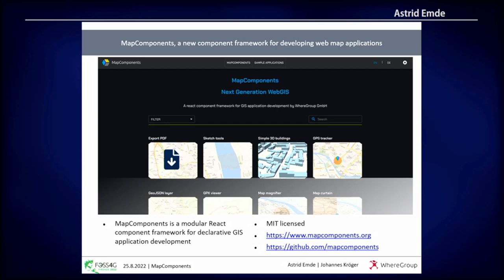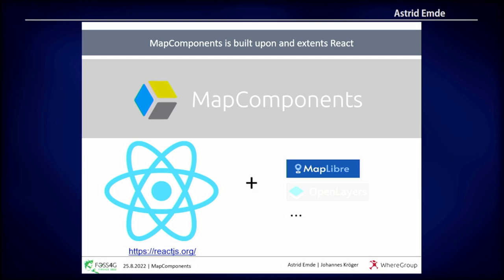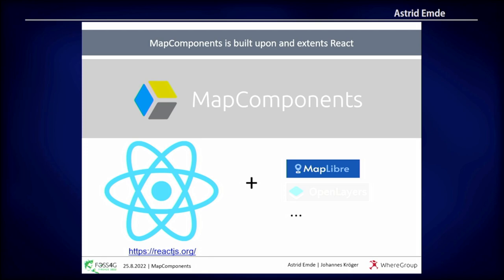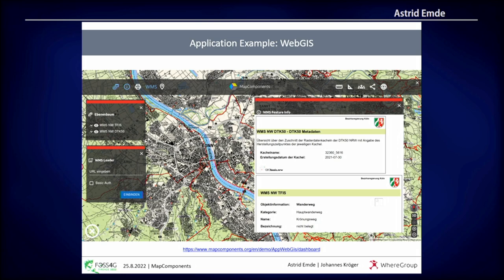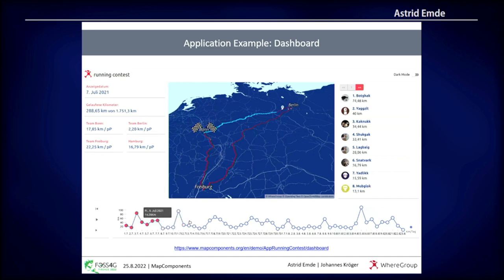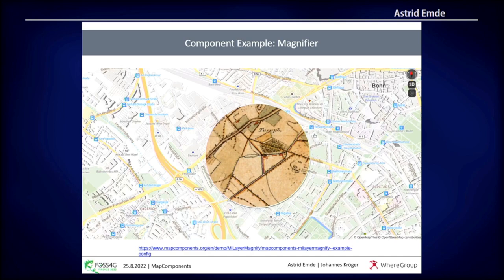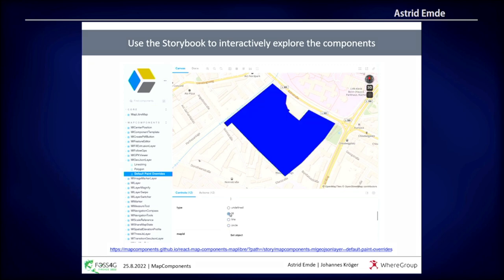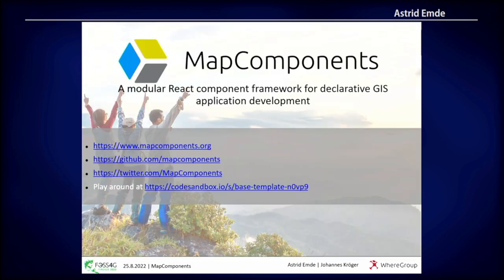FOSS4G 2022 | MapComponents, a new component framework for developing web map applications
MapComponents is a new component framework to quickly and easily build dynamic geospatial web apps. It includes React front-end components for all kinds of projects, from small apps with a narrow and specific focus up to complex geospatial suites for the web. Server-side components are also planned to aid the development of flexible backend services.

MapComponents

 - is a modular framework to create tailored geospatial web apps built upon modern webbrowser technology
 - can be used to visualise and analyse geo data
 - can be used for desktop and mobile applications (online and offline; progressive web apps (PWA))
 - provides independent components which can be combined into full-fledged geospatial web applications (e.g. dashboards, WebGIS, ...)
 - provides a catalog of components and example applications
 - uses a flexible core which theoretically supports any kind of mapping library (currently supported are MapLibre, Mapbox GL JS and OpenLayers)
 - is easily integrated into existing stacks
 - makes it easy to rapidly design and deploy a map centric web app

MapComponents is developed by WhereGroup GmbH and is available under the MIT license.

We will present the project, with its current state and goals, and will show practical examples.

Astrid Emde